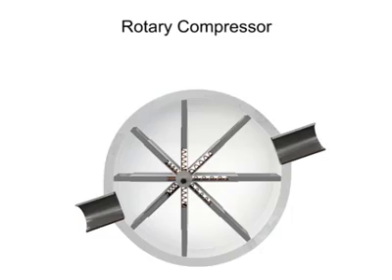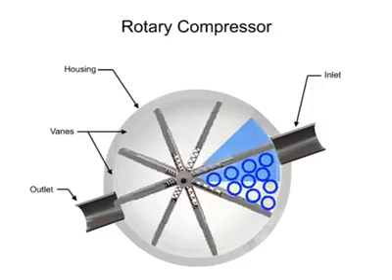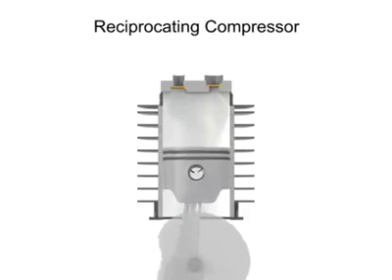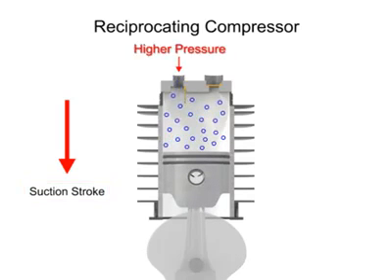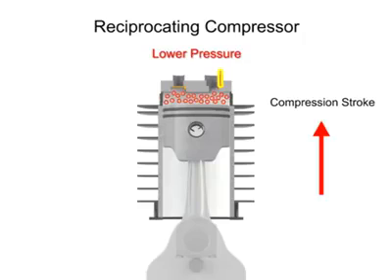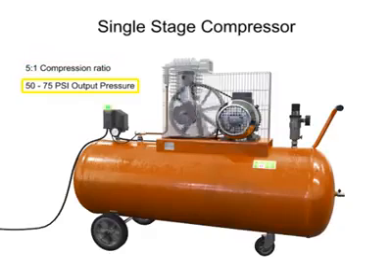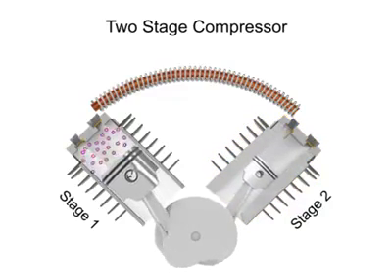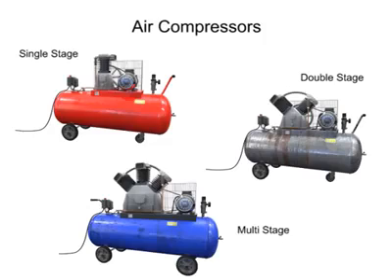Compressor de Pistão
Este vídeo mostra como se dá o funcionamento dos compressores a pistão e explica a necessidade de se ter mais de um estágio de compressão neste tipo de compressor quando se requer pressões de acumulação maiores.